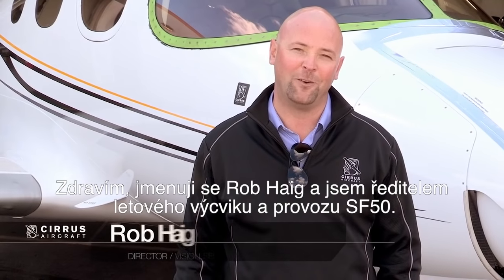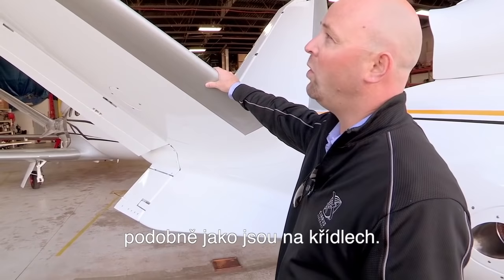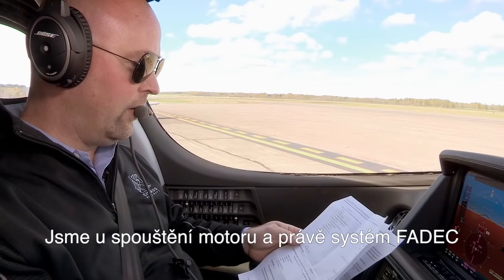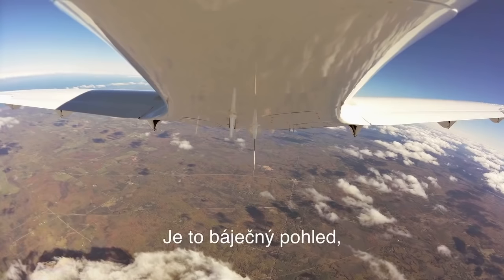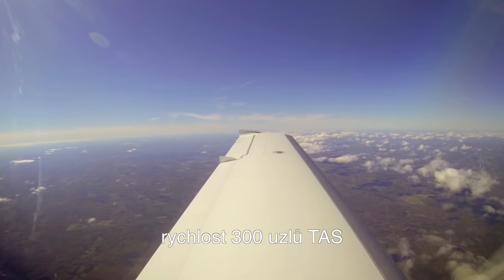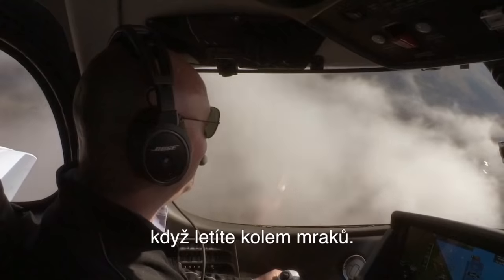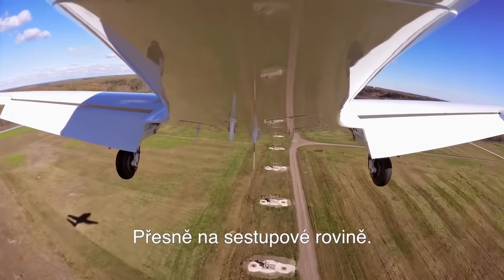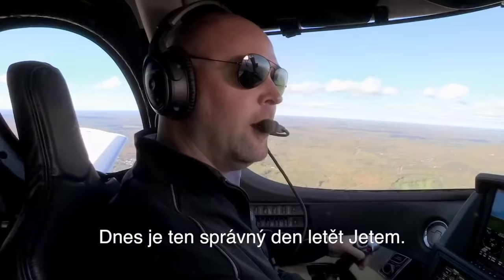Vision Jet SF50 Flight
Cirrus Aircraft Vision SF50 flight